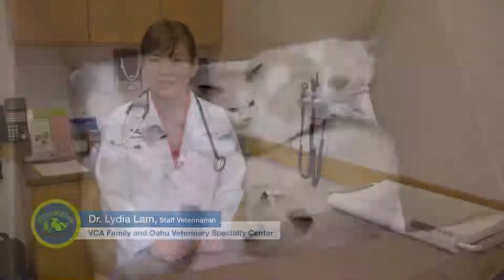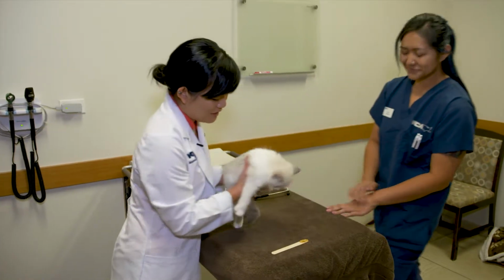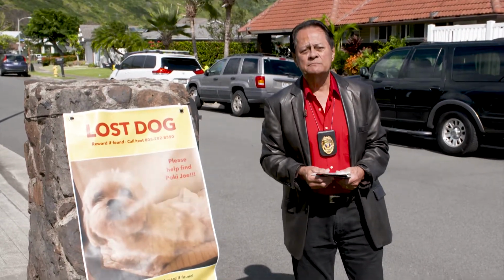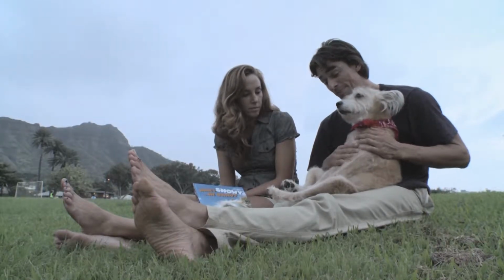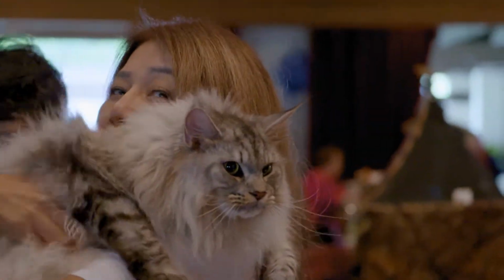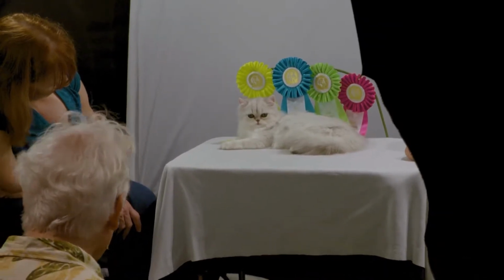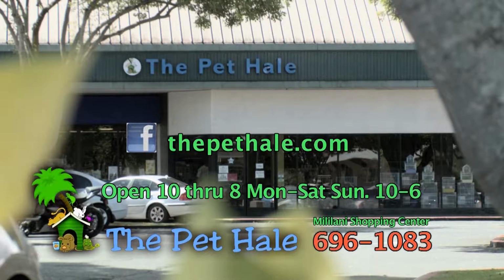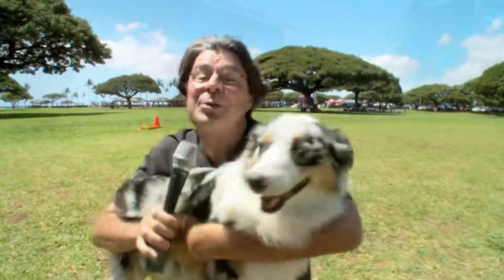Th Pet Hui November 25, 2018 Full Episode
* Join host Darah Dung as she comes to you from local store The Pet Hale in the Mililani Shopping Center.

We'll join Dr Lydia Lam from the VCA Family & Oahu Specialty Center as she gives a litter of Ragdoll Kittens their first annual exam.

Pet Detective Al Fadog is on the case in the Hawaii Kai area of Oahu to find lost dog, Poki Joe and try to get him back home for the holidays. A reward is being offered for his safe return.

We'll learn how Snowy the dog from Africa inspired his new owner to start a book "Where's Snowy...on Oahu?" and find out how this book is put together.

Join photographer Richard Katris of Chanan Photography as he stops by the Cat Fanicer's Association of Hawaii's Cat Show to take some pics of some local cats and get some tips to catch that purrrfect picture of your feline.

Segment host Mahlon Moore will go over all about the Australian Shepherd in All About the Breed to see if this might be the right dog for your ohana.